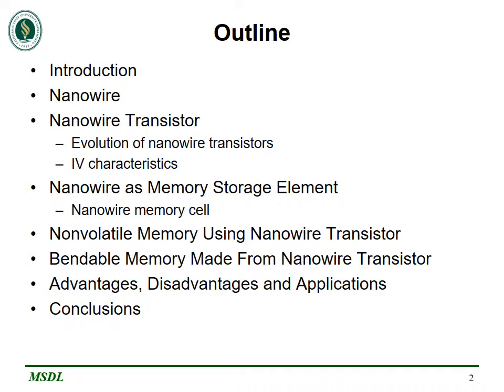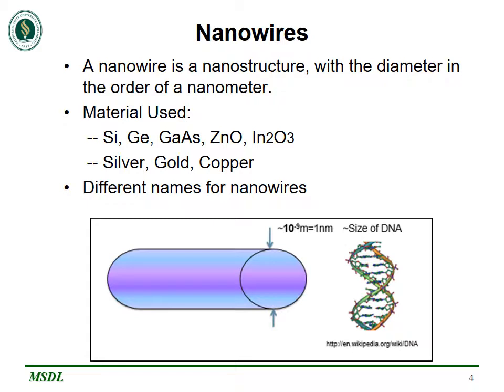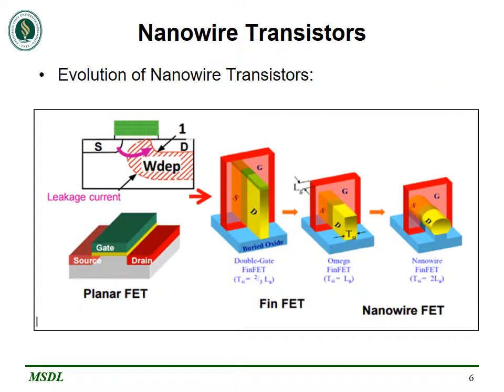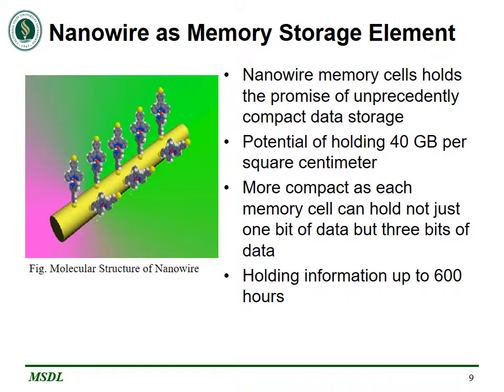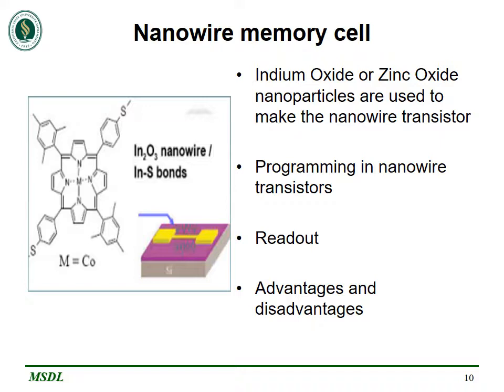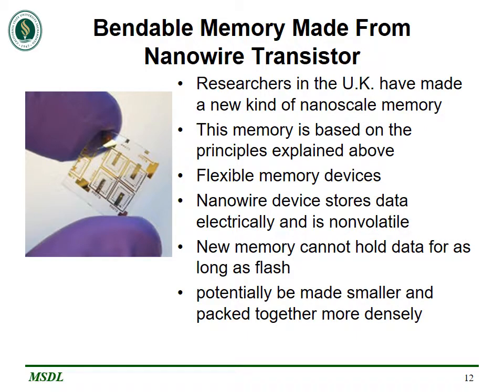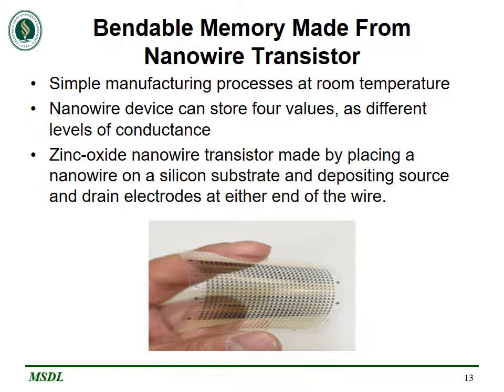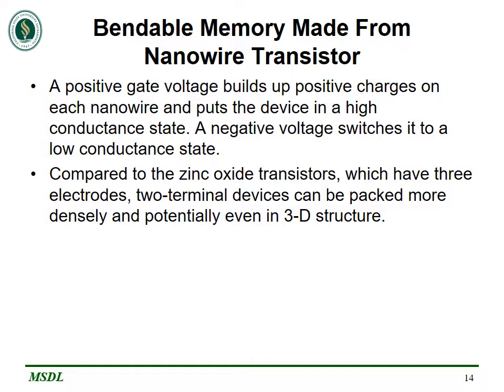EEE236 presentation Jayesh Patel1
Bendable Memory Made From Nanowire Transistor